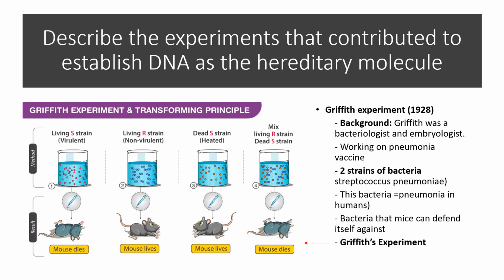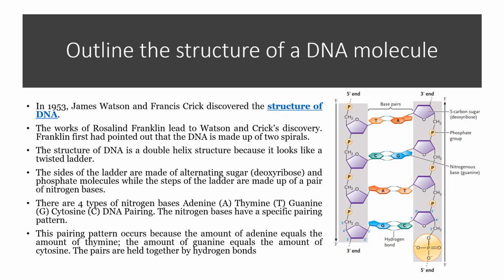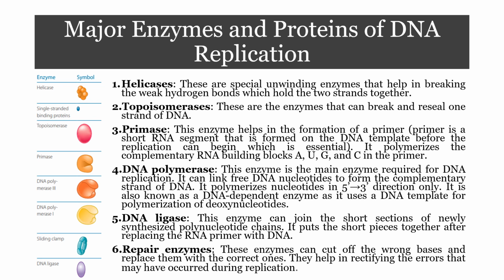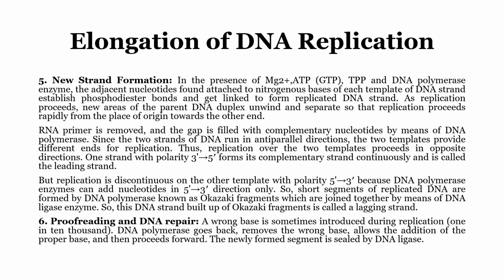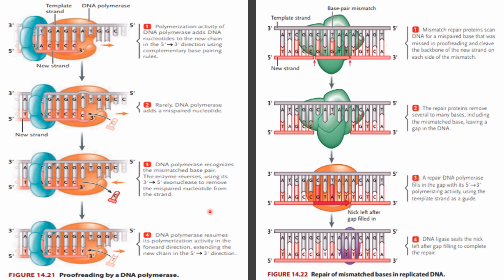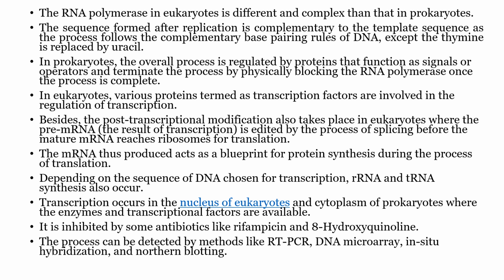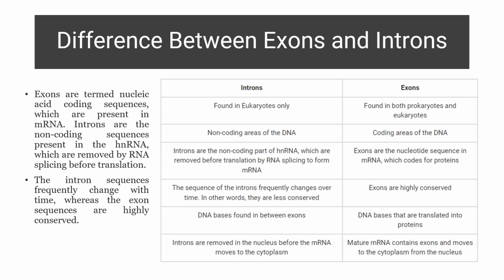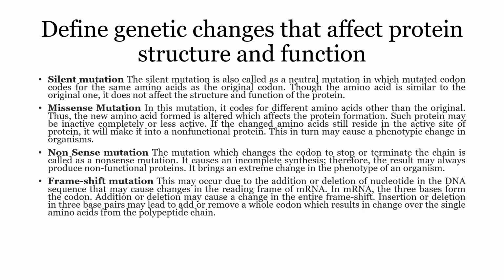Biology: DNA Structure, Replication, and Organization - Sciencera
In this video, Sciencera introduces us to that wondrous molecule deoxyribonucleic acid - also known as DNA - and explains how it replicates itself in our cells.

DNA, or deoxyribonucleic acid, is the hereditary material in humans and almost all other organisms. Nearly every cell in a person’s body has the same DNA. Most DNA is located in the cell nucleus (where it is called nuclear DNA), but a small amount of DNA can also be found in the mitochondria (where it is called mitochondrial DNA or mtDNA).

The information in DNA is stored as a code made up of four chemical bases: adenine (A), guanine (G), cytosine (C), and thymine (T). Human DNA consists of about 3 billion bases, and more than 99 percent of those bases are the same in all people. The order, or sequence, of these bases determines the information available for building and maintaining an organism, similar to the way in which letters of the alphabet appear in a certain order to form words and sentences.

DNA bases pair up with each other, A with T and C with G, to form units called base pairs. Each base is also attached to a sugar molecule and a phosphate molecule. Together, a base, sugar, and phosphate are called a nucleotide. Nucleotides are arranged in two long strands that form a spiral called a double helix. The structure of the double helix is somewhat like a ladder, with the base pairs forming the ladder’s rungs and the sugar and phosphate molecules forming the vertical sidepieces of the ladder.

An important property of DNA is that it can replicate, or make copies of itself. Each strand of DNA in the double helix can serve as a pattern for duplicating the sequence of bases. This is critical when cells divide because each new cell needs to have an exact copy of the DNA present in the old cell